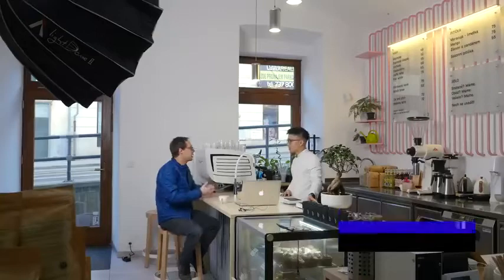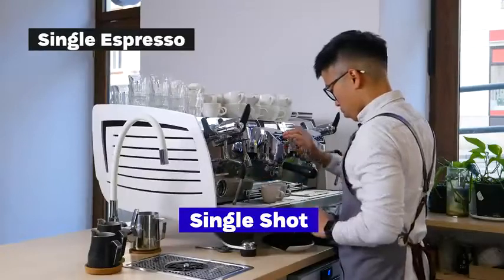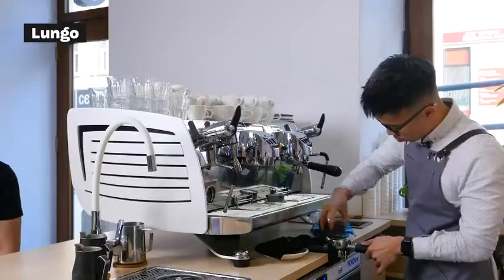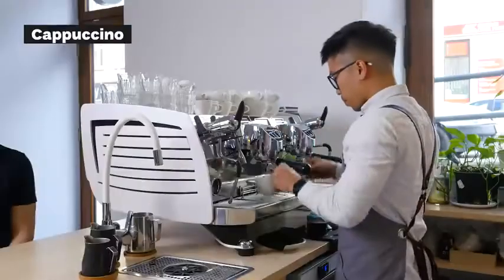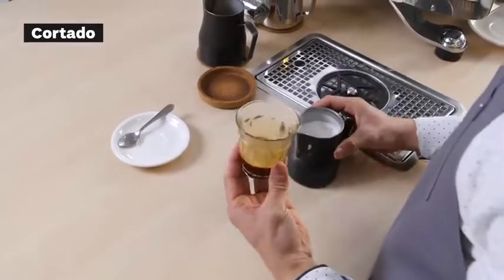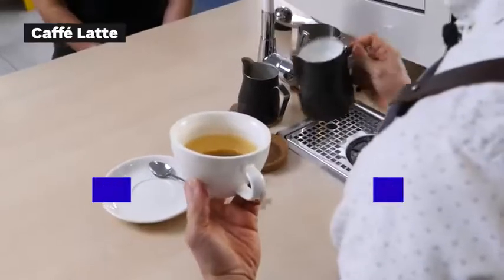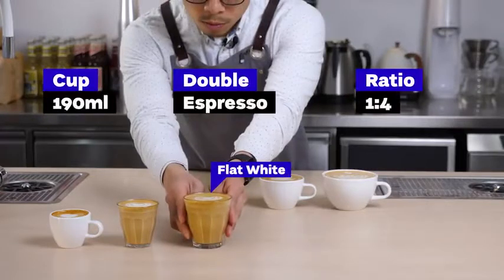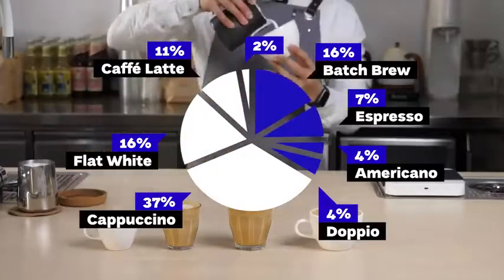Crazy different styles of coffee from an experienced barista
Always wanted to know how many different styles of coffee there are? This video will show you most of what’s out there. Enjoy!